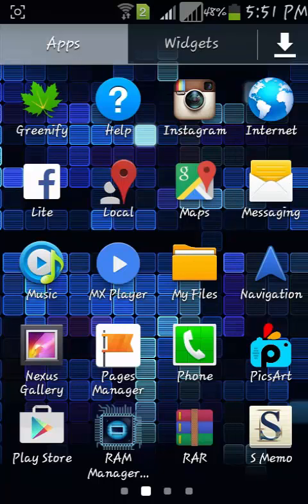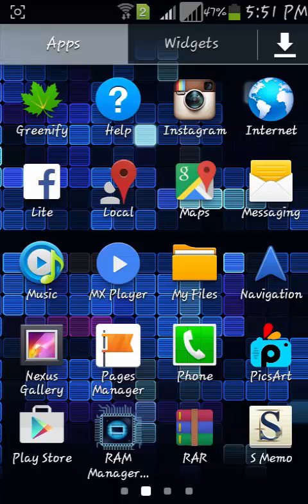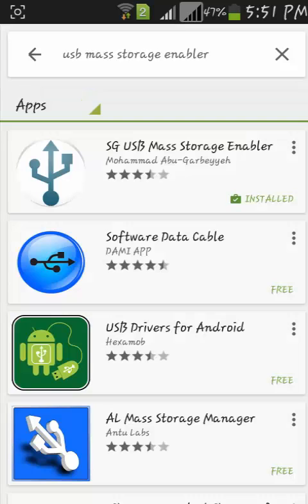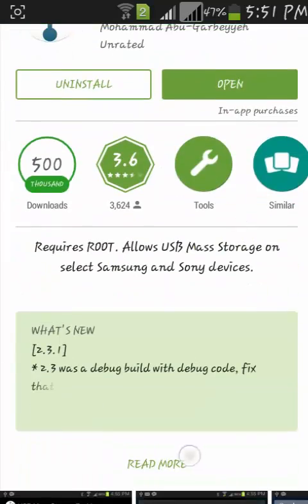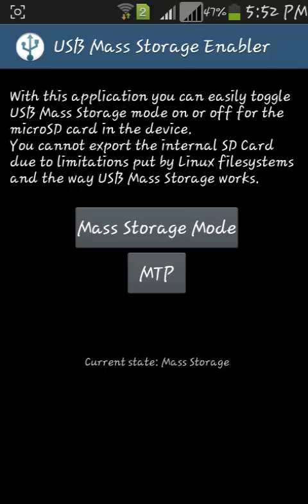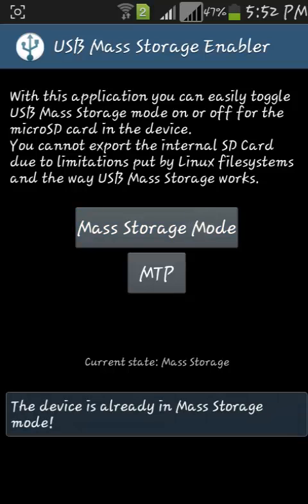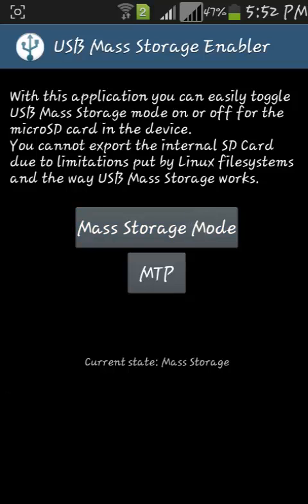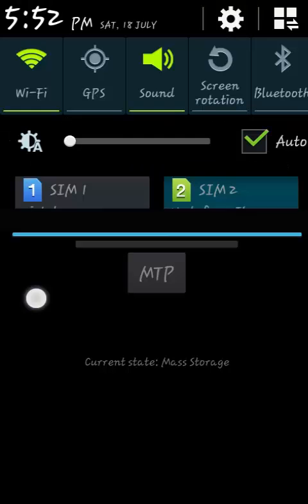How to enable usb mass storage on samsung (From MTP to USB Mass Storage connection)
This video is about how to use usb mass storage mode in new android devices which have mtp connection as default phone used : Samsung Galaxy Grand Duos